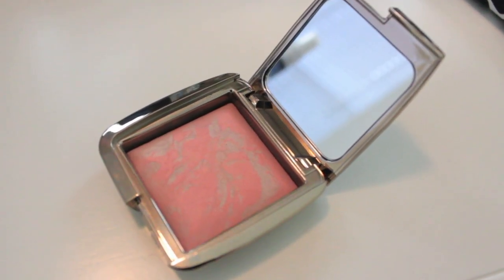Hourglass Ambient Lighting Blush Review | Makeup Minute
Today I'm reviewing the Hourglass Ambient Lighting Blushes. These blushes combine lighting effects with soft hues and are stunning. Currently, there are six shades to choose from and I have "Dim Infusion"

♥EBATES Online Shopping Cash Back:
goo.gl/bemcgj